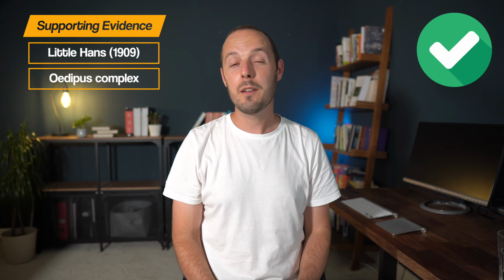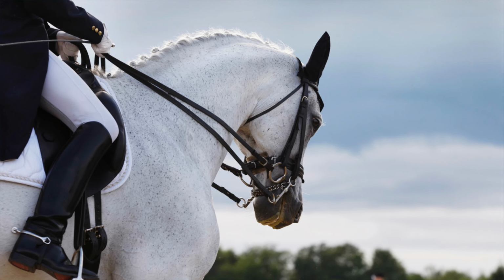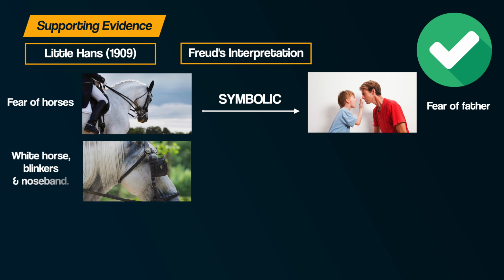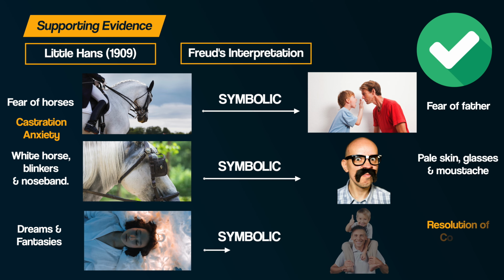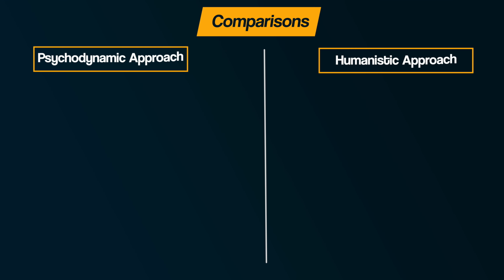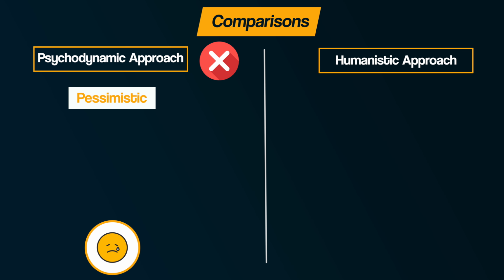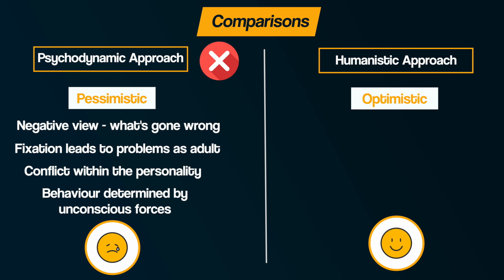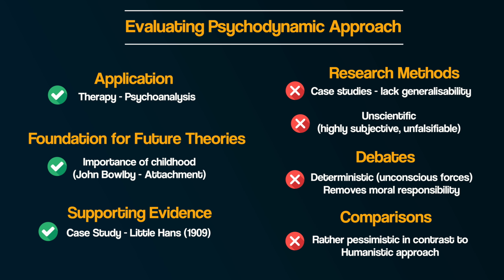EVALUATING Psychodynamic Approach | AQA Psychology | A-level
When I ask students what they think of Sigmund Freud’s ideas they typically respond with "He’s just weird!" But rather than dismiss the theory out of hand, the challenge is to use your psychological knowledge to critically analyse and explain your objections, beyond statements such as ‘he was on cocaine’! So how do you evaluate the Psychodynamic Approach?

***Recommend Reading***
The Unconscious (by Sigmund Freud)
The Interpretation of Dreams (by Sigmund Freud)
The Little Book of Psychology: An Introduction to the Key Psychologists and Theories You Need to Know
The Psychology Book
A Degree in a Book: Psychology: Everything You Need to Know to Master the Subject

RECOMMENDED READING
After some book recommendations to explore Psychology further?
Blink: The Power of Thinking Without Thinking
Opening Skinner's Box - Amazon
Lost Connections - Why You’re Depressed and How to Find Hope
Atomic Habits: Tiny Changes, Remarkable Results
Man's Search For Meaning: The classic tribute to hope from the Holocaust
The Happiness Hypothesis: Finding Modern Truth in Ancient Wisdom

00:00 - Intro
00:53 - Evaluation #1 - Real Life Application
03:05 - Evaluation #2 - Foundation for Future Theories
04:17 - Evaluation #3 - Little Hans
07:30 - Evaluation #4 - Research Methods
09:37 - Evaluation #5 - Debate
10:51 - Evaluation #6 - Comparisons